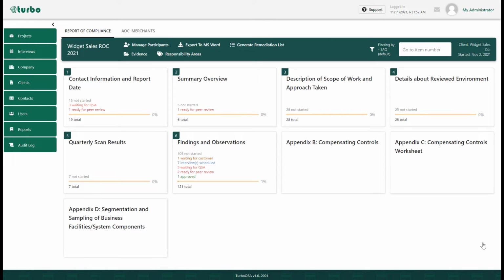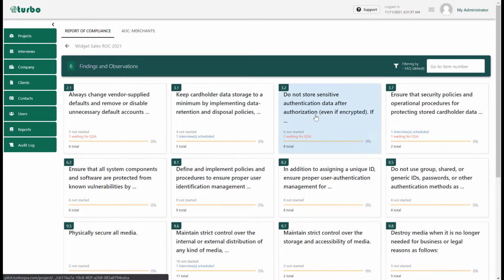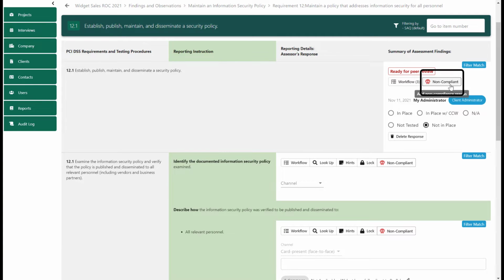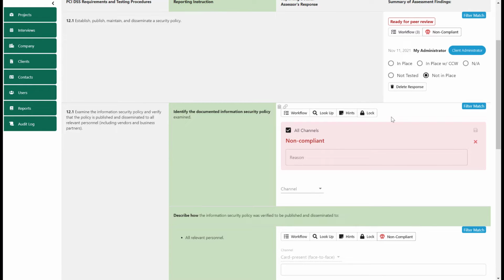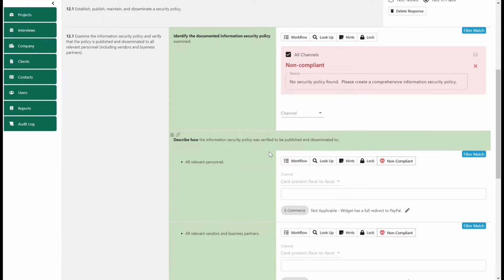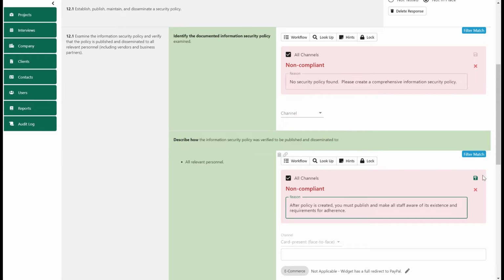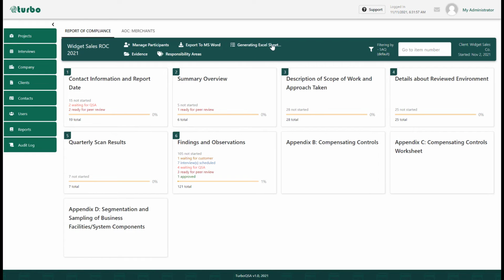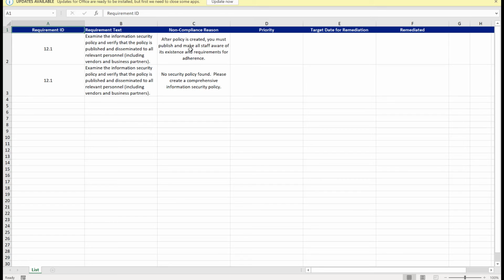Remediation Lists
In this video we show you how TurboQSA enables an easy process and report for gap assessments.